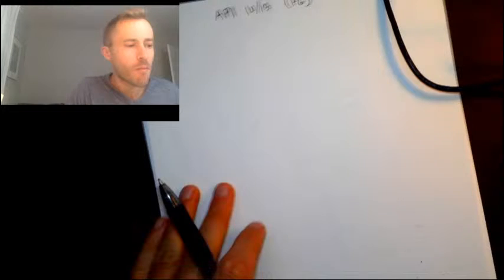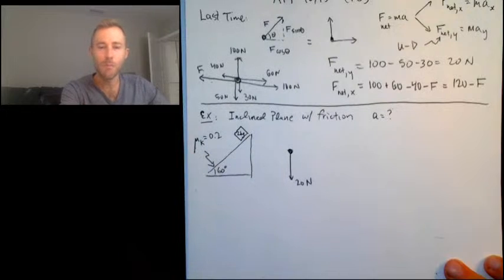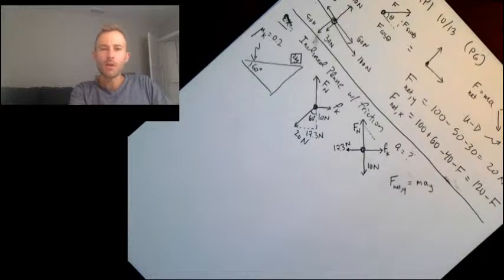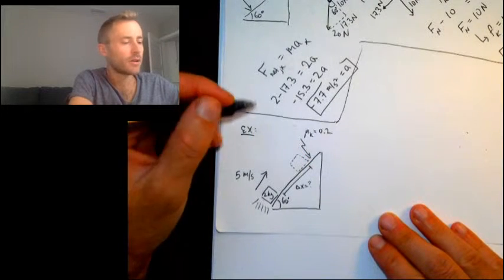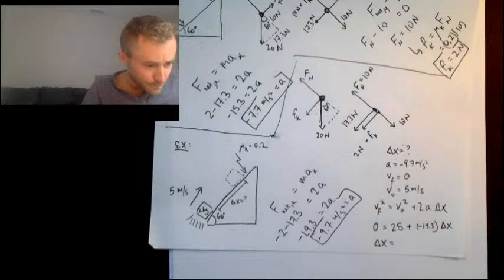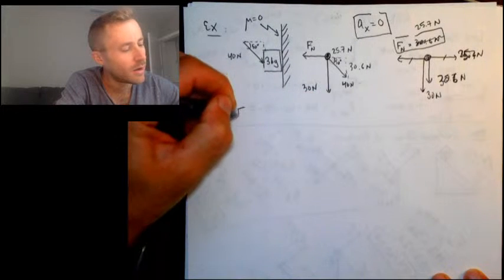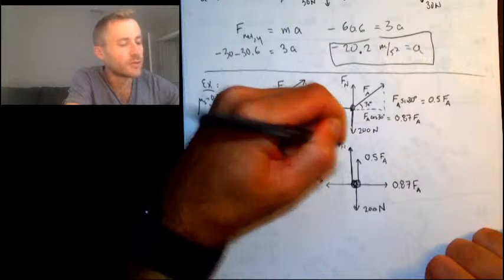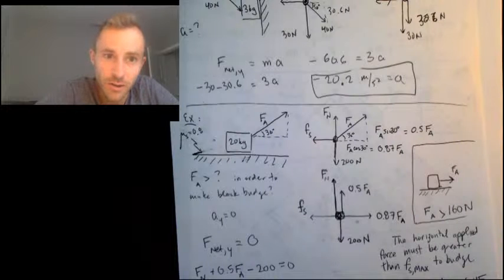AP1 10/13 (P6)